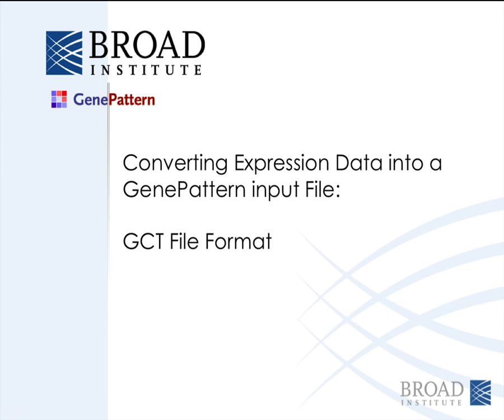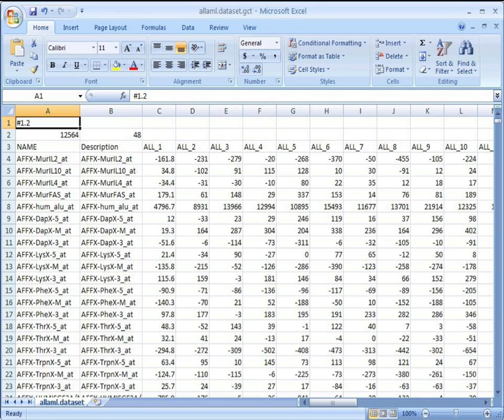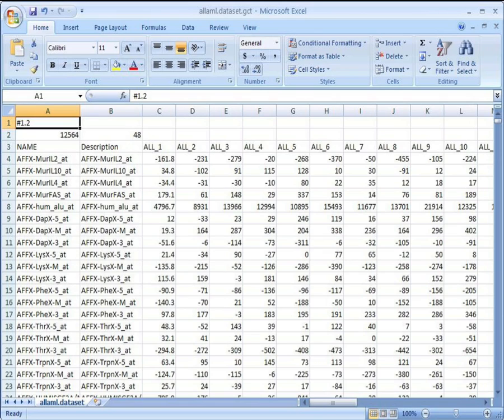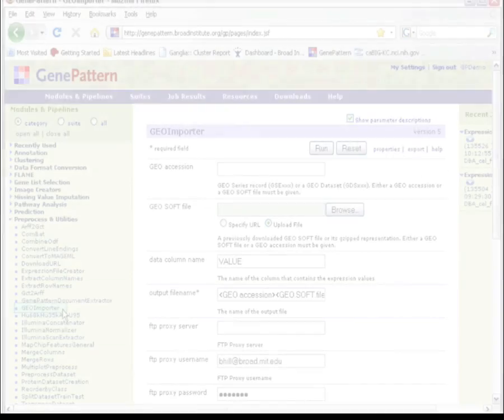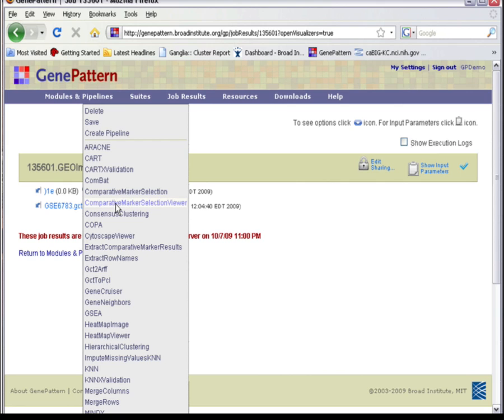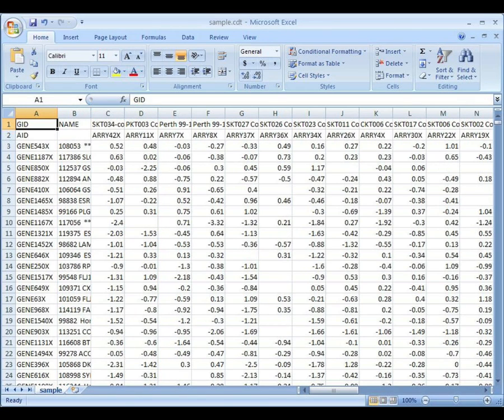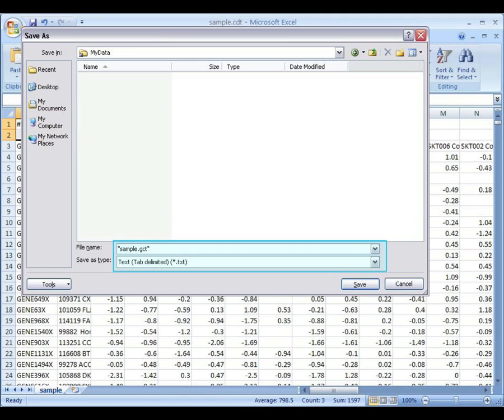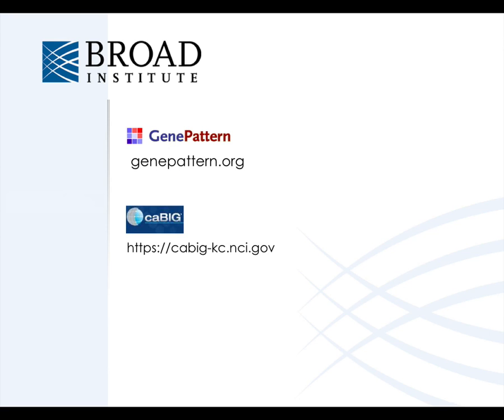Converting Expression Data into a GenePattern input file format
How to convert expression data (.cel files) into GenePattern input file (.gct) formats.